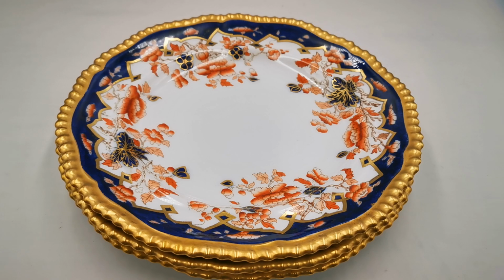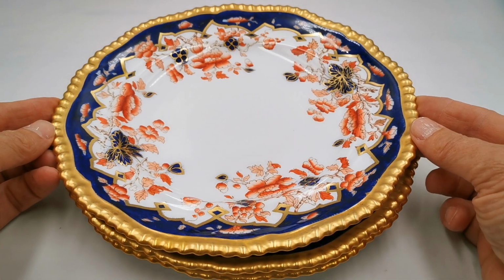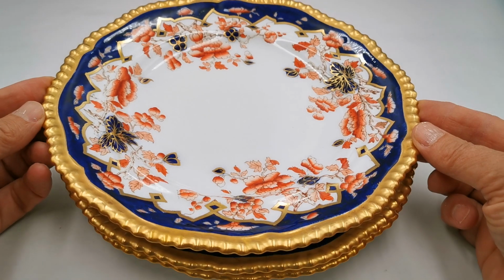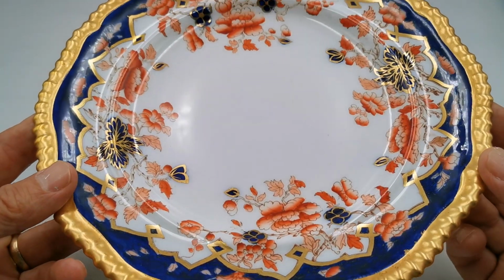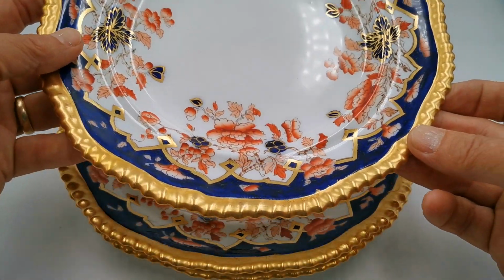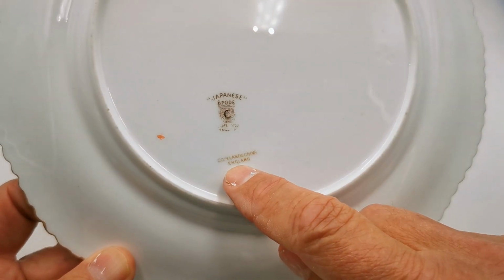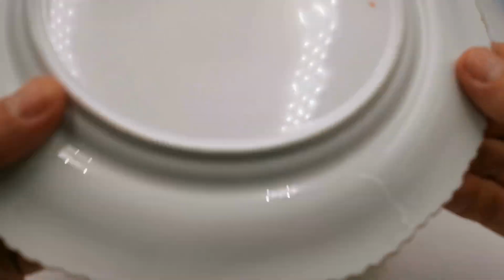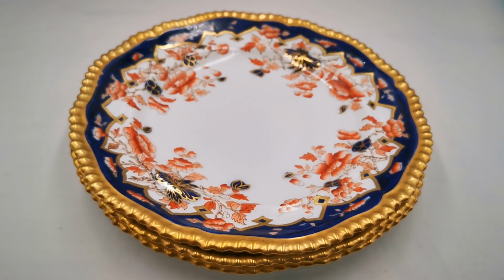Antique Spode Japanese Pattern China Dessert Plate 1893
Spode Copelands Antique China Japanese Dessert Plate

Exquisitely detailed antiqueJapanese pattern Spode china in cobalt blue and rich gold and gadrooned rims

These plates was made in 1893 and and all have T 93 date stamps
8-7/8th-inch diameter English rimmed dessert plate with deep scalloped rim
Spode factory mark

Antique cabinet condition

Three available at the time of listing. Price per plate